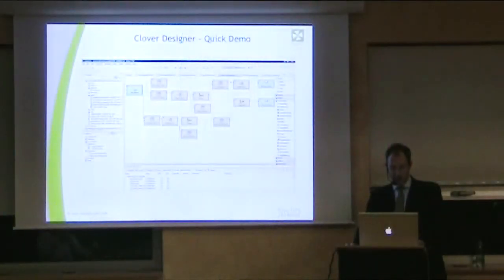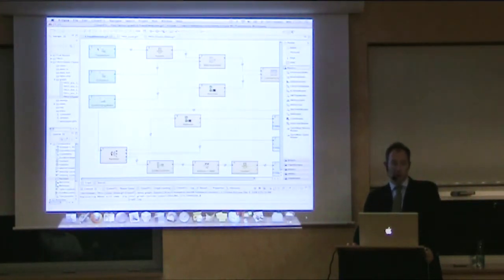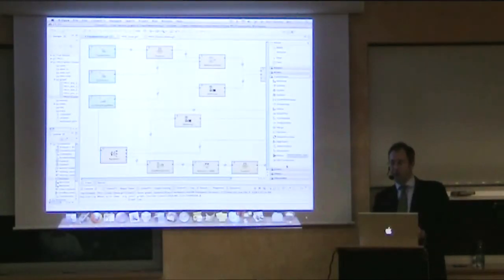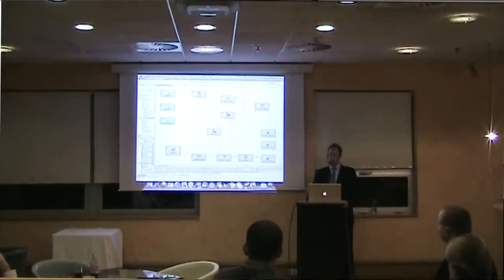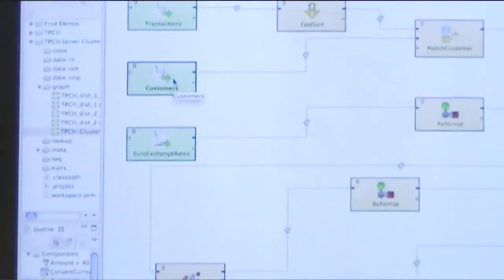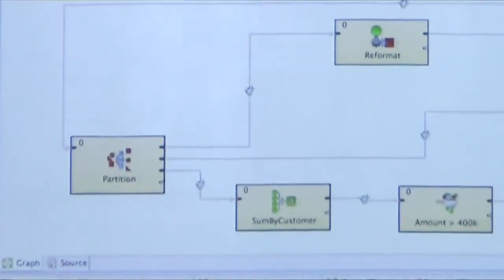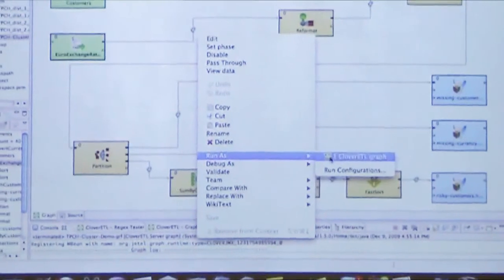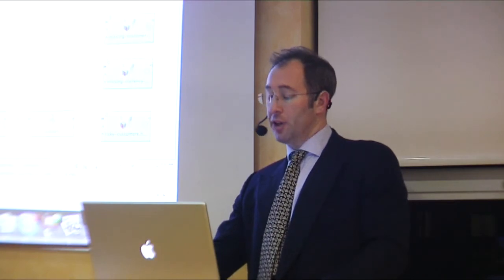CloverETL Cloud Presenation / Part 1 of 4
CloverETL presentation held at PricewaterhouseCoopers in Prague showing basics of CloverETL and an interesting technology preview of using CloverETL Cluster in Cloud enviroment.

CloverETL Server and Cluster

Presented by Freddy May from Application Craft